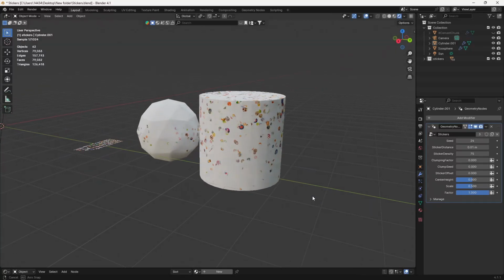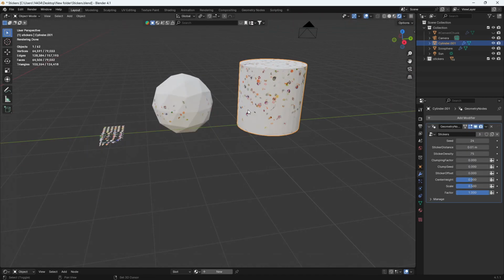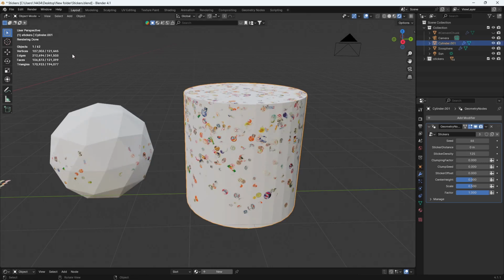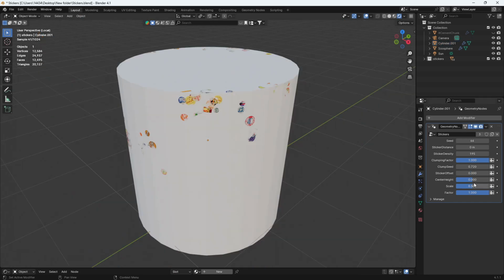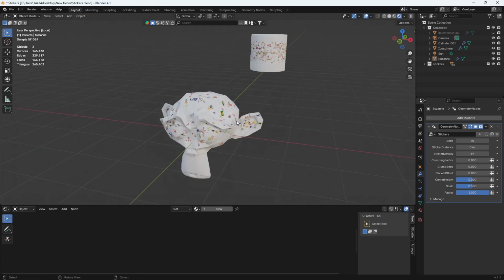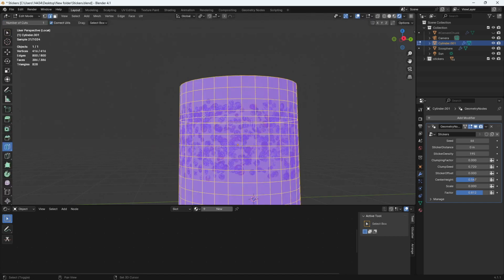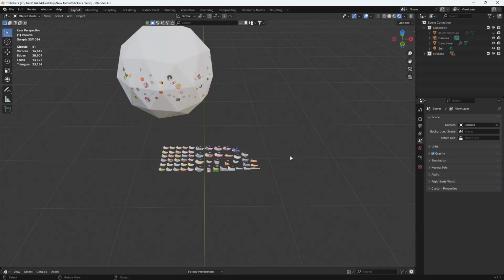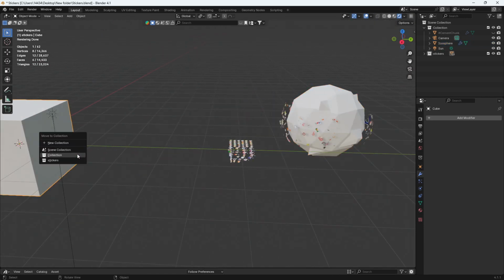Procedural Sticker Generator Blender. QUICK STICKER TUTORIAL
Here is a short run down of how to use quick sticker in blender!
Check it out on gumroad!